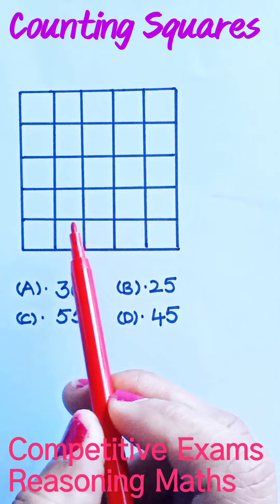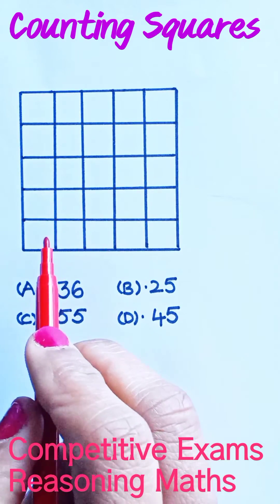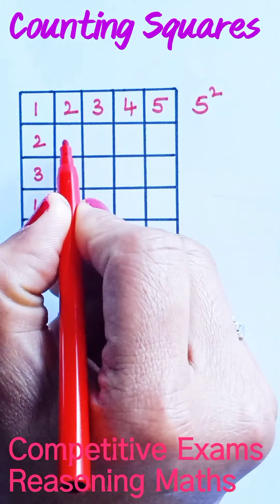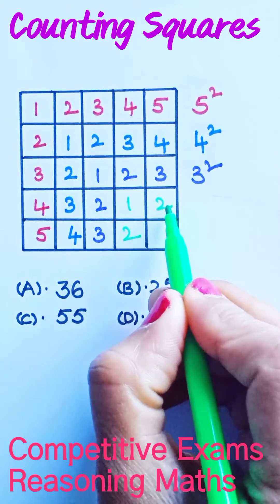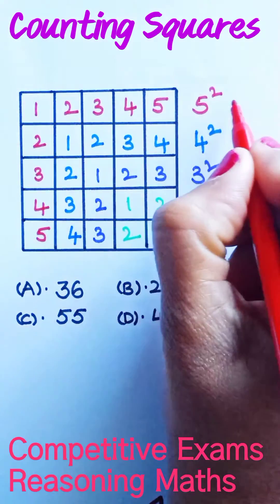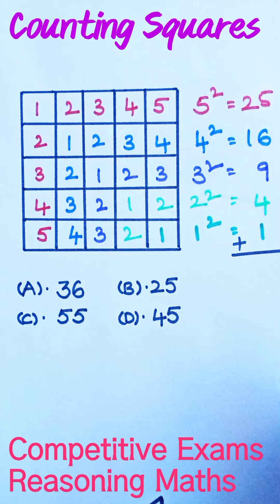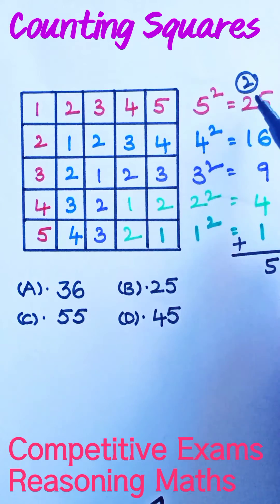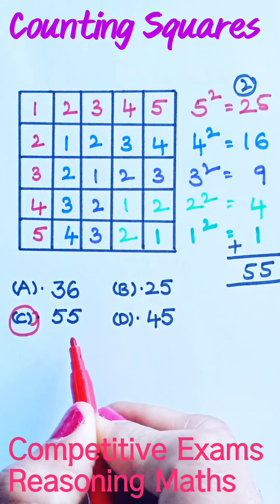Counting Squares |Reasoning Maths for competitive exams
"Take your math skills to the next level with this exciting video on counting figures and logical reasoning! In this video, we guide you through a challenging problem that will test your ability to analyze information, identify patterns, and make logical conclusions. Whether you're a student, math enthusiast, or simply looking to improve your problem-solving skills, this video is perfect for you. With clear explanations and step-by-step examples, this video will help you develop your mathematical abilities and improve your overall reasoning skills.
Counting figures is a definitely asking reasoning question in every competitive exams. This video gives a maths short trick to solve the number of squares present in the given Square. It is solved in just 10 sec. Hope it is very useful to you all.

Logical reasoning maths tricks for all competitive exams. Counting figures problem. Counting the number of triangles present in the given figure.

Other video's on this channel about reasoning maths are in the following links.

Reasoning missing number puzzles